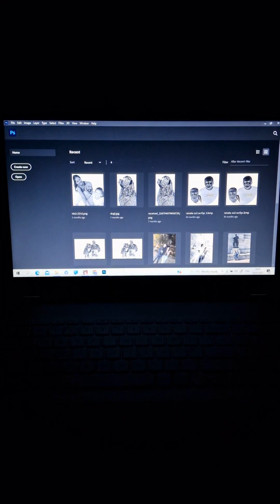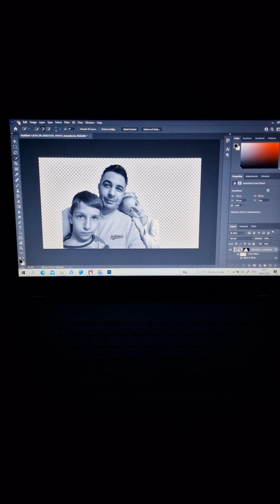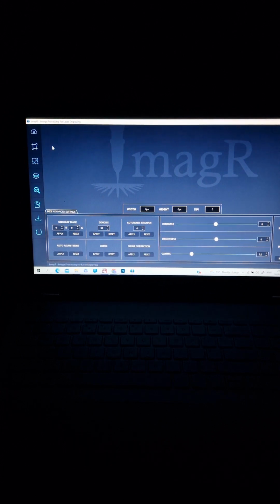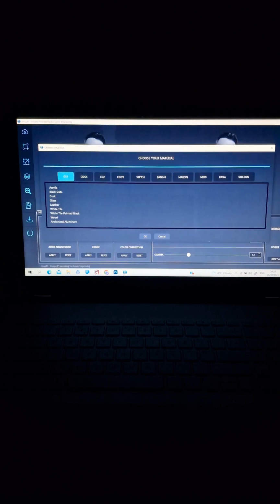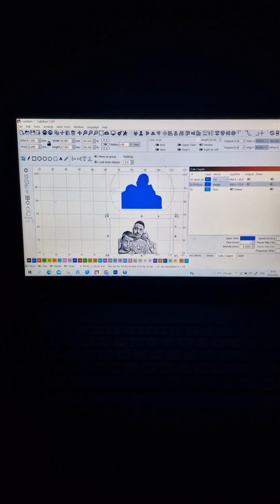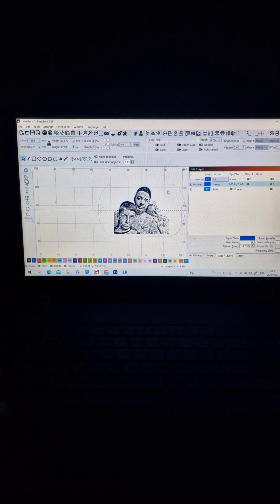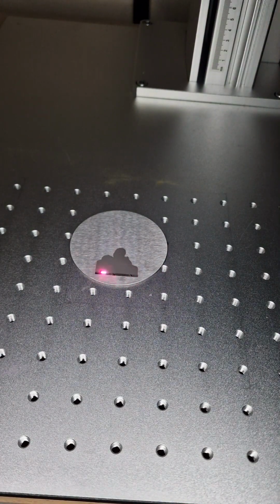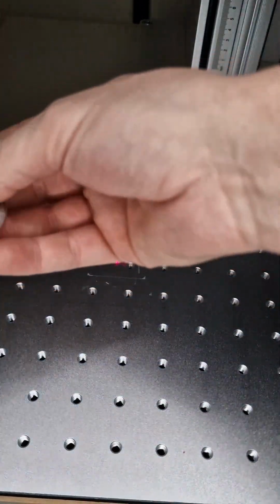How to prepare and engrave pictures on stainless steel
This is my way to have a good quality engraving  picture